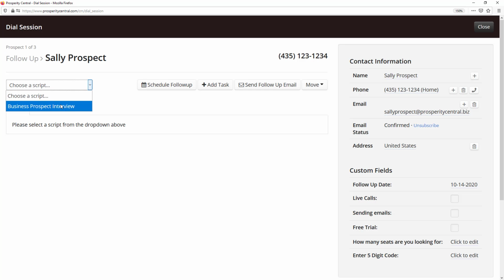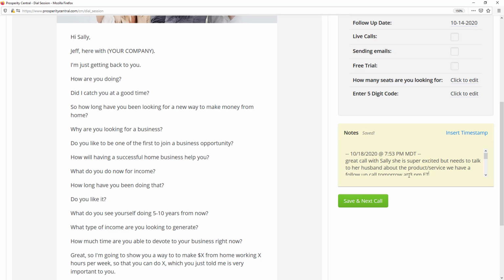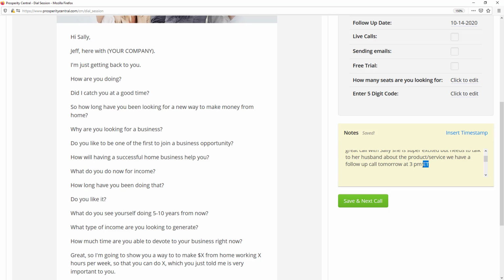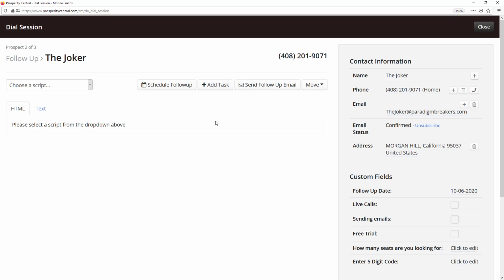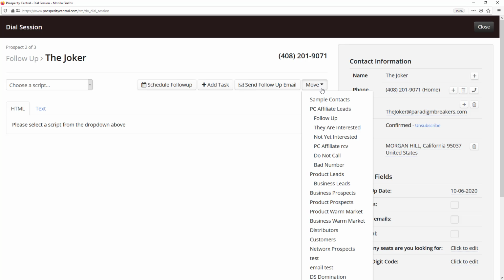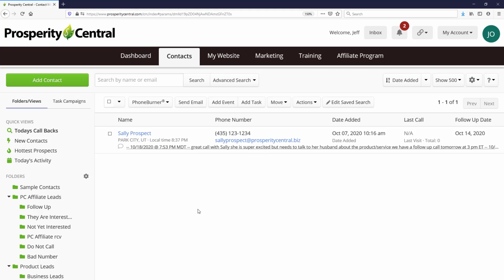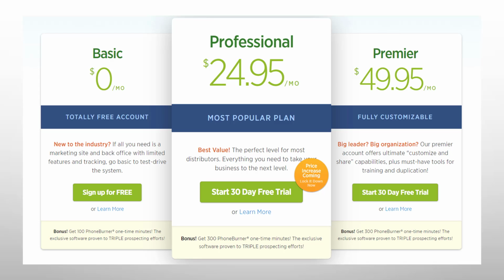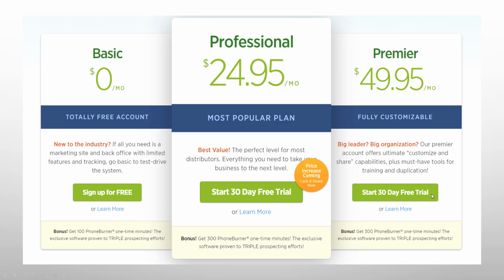Focused Prospecting will help you sell more EP007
On this video we explore the Basic Dial Session feature built into the system to help you focus when in "Prospecting Mode". Doing this will help you to be more productive each and every day.